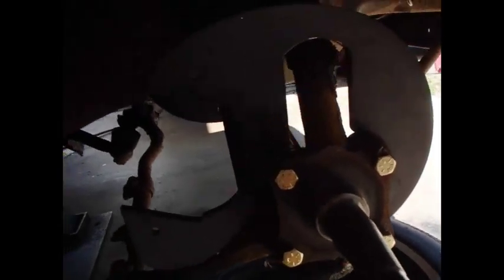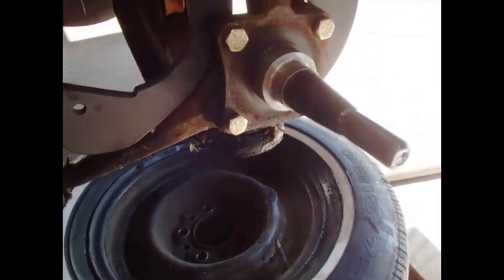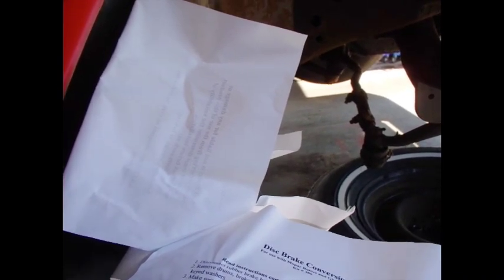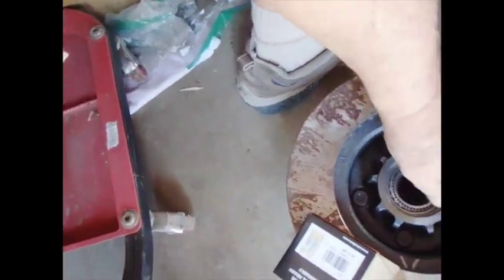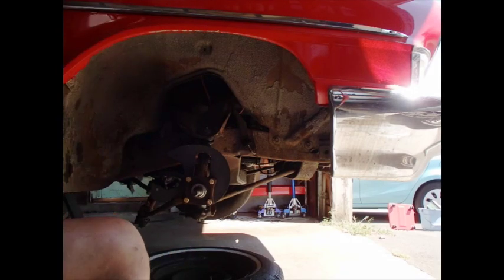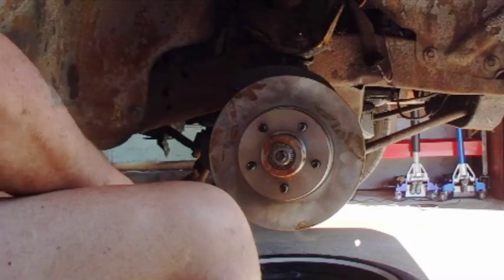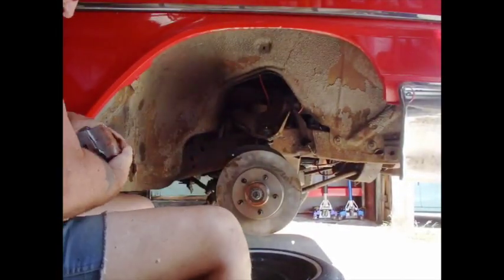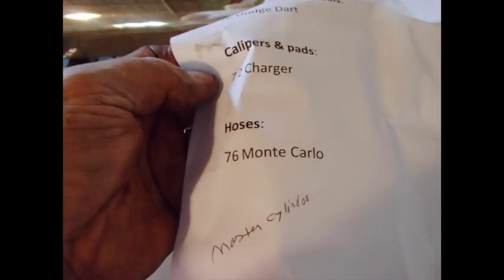61 Chrysler New Disc Brake Front AAJ disc swap kit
The disc conversion kit came from AAJ Brakes, .  They make disc conversions for Chrysler products.    I spoke to Roger about mine and he put this together for me.